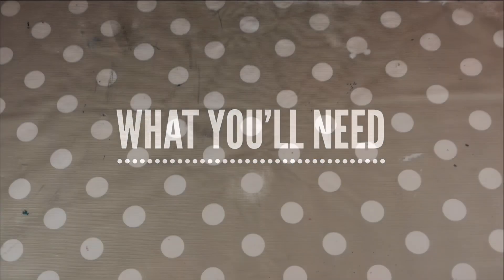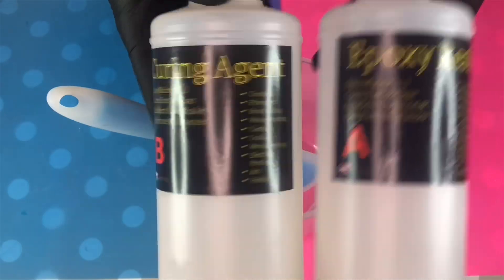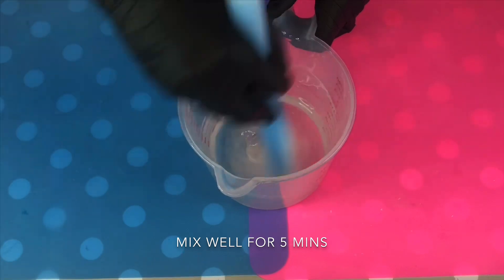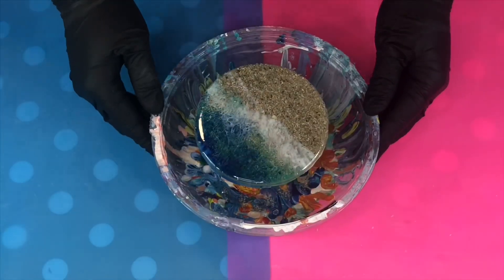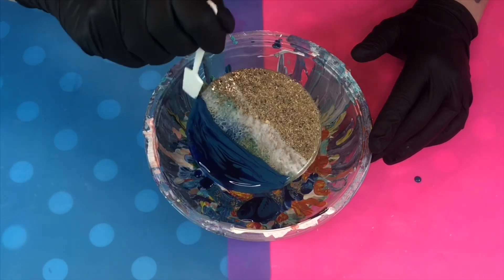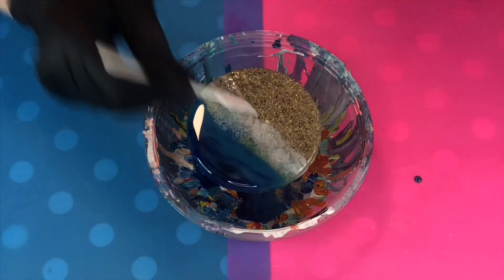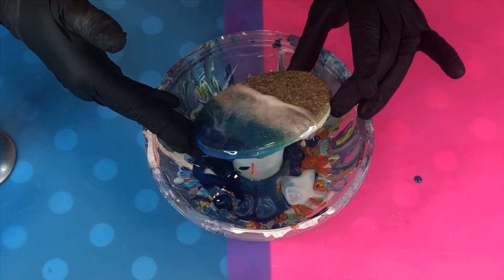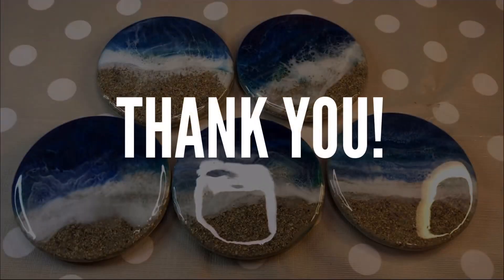Resin Waves for Beginners - Easy!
Hi all! Today’s tutorial is on how to get those lovely epoxy resin waves that are oh so popular right now! I’m new to resin crafts myself and especially waves so if I can do it then so can you.

Since uploading this video, I’ve been using a different brand of resin products from Rockstar Resins so there’s a slightly different deal available with them. I recommend using their 4 Star 1:1 Thin Coat Resin for this project.

All the products I used in today’s tutorial are linked below:
Silicone mats
Measuring jug
Silicone spatula
Silicone cups
Rubber gloves
Plastic mixing sticks
Heat gun
Blow torch
Masking tape

As always, any advice I can give or general crafty questions you might have, drop them below and I’ll get back to you asap!

Please also check out my instagram page for more regular crafty updates